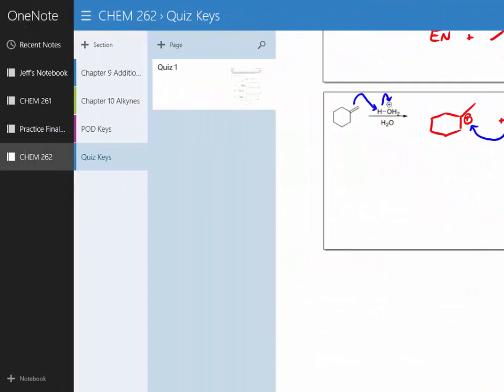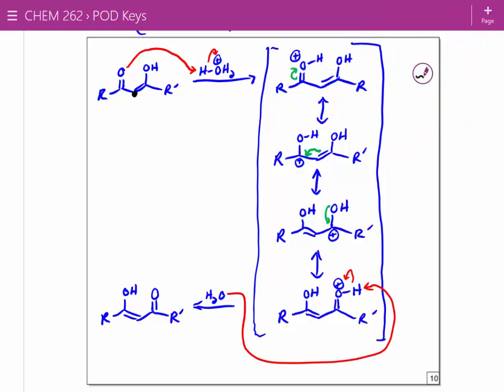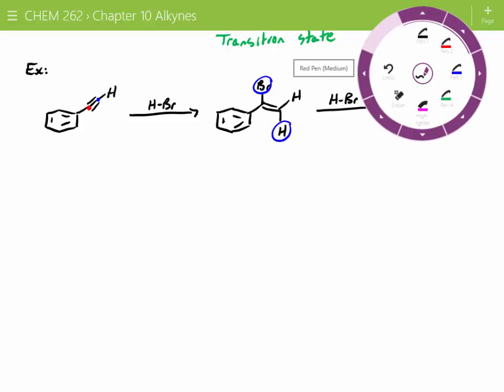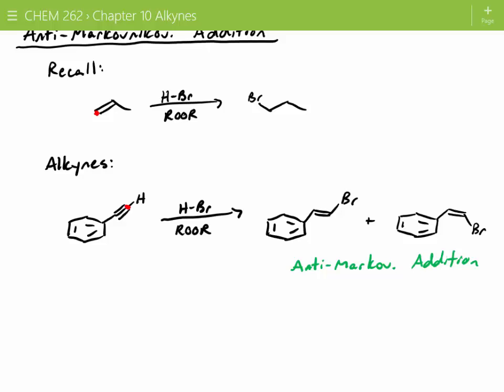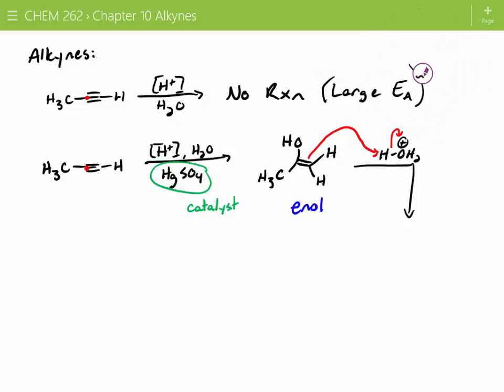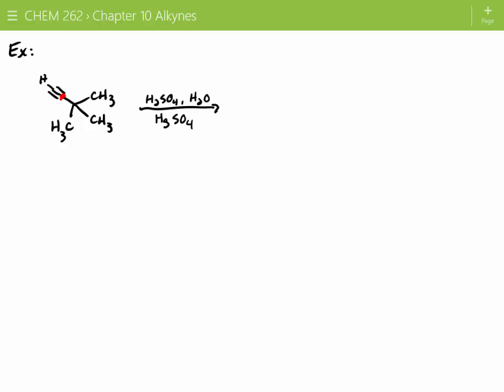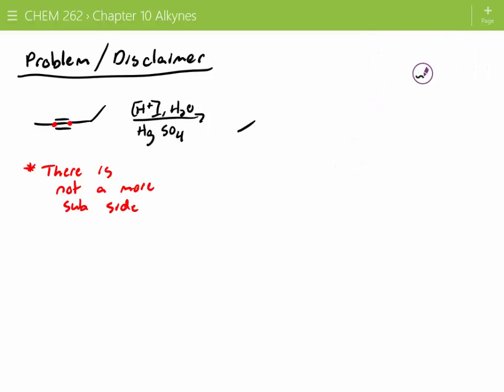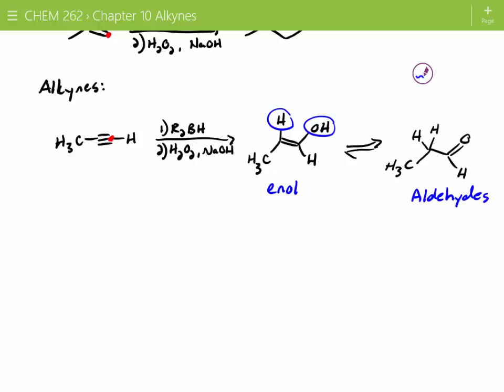Acid Catalyzed Hydration of Alkynes and Hydroboration Oxidation of Alkynes